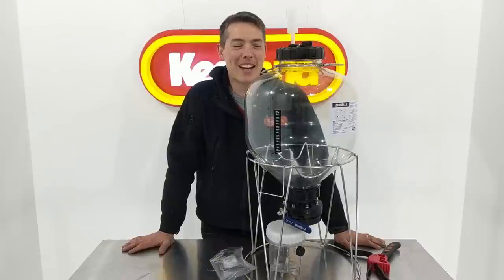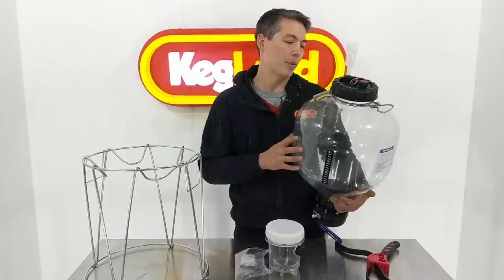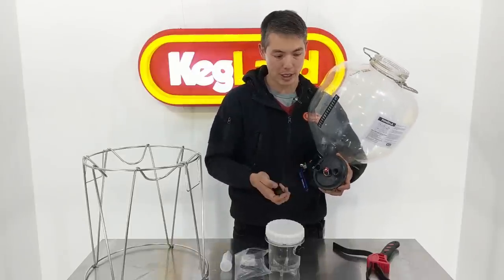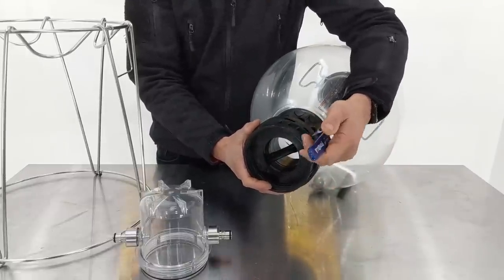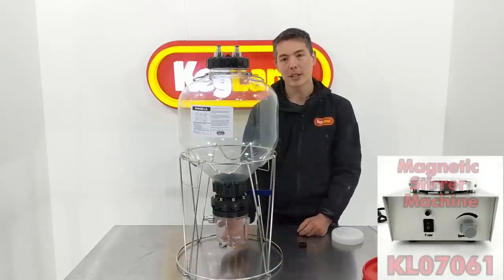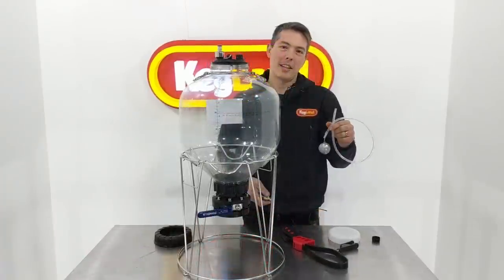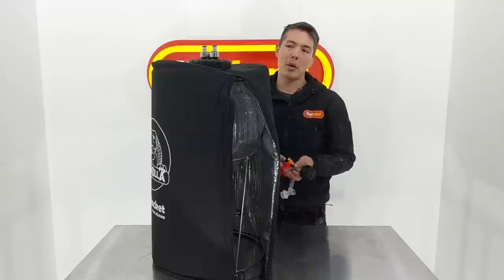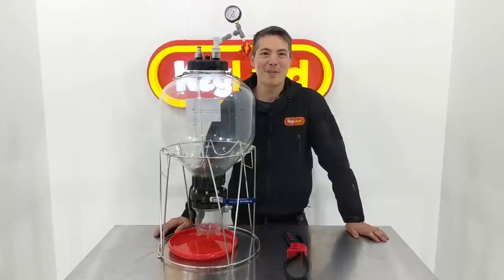FermZilla - Better Than Stainless and Far Less Expensive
If you want a conical fermenter with all the features you need but without the expensive price tag this is the product for you.

This home brew conical uni tank fermenter is even more feature packed than most stainless steel fermenters and has several advantages including being able to ferment under pressure, force carbonate, clarify, dispense and also see what is going on inside.